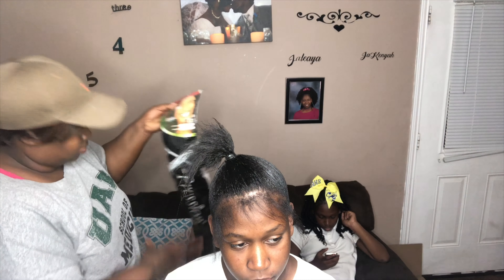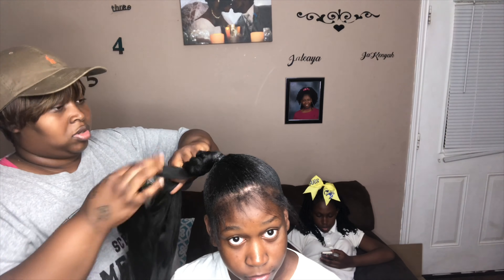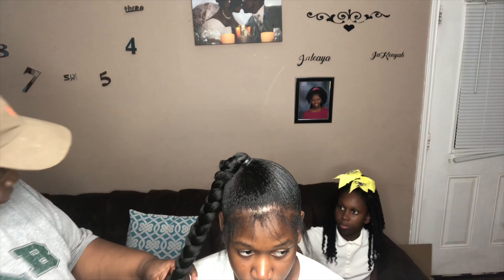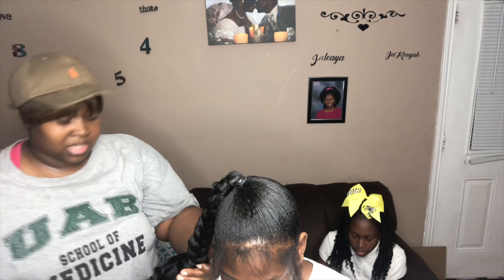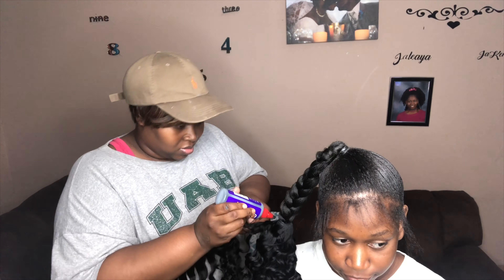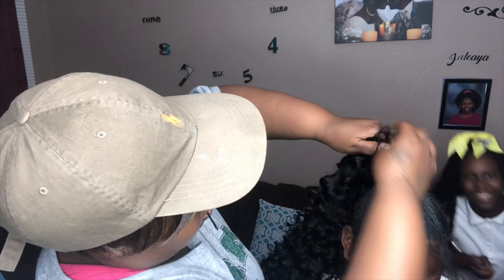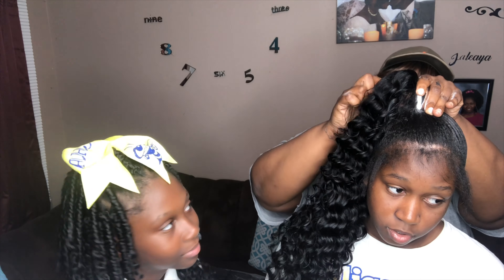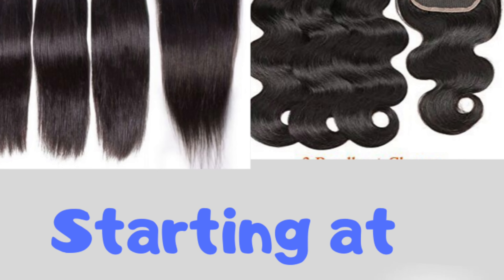Illusion Ponytail using 10 inch pineapple wave bundles tutorial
Illusion Ponytail tutorial